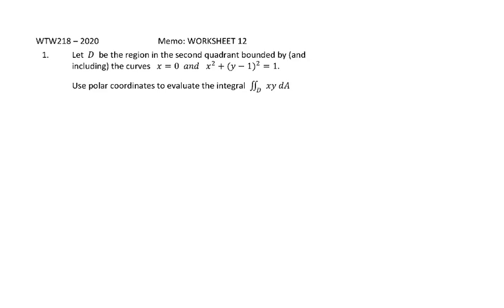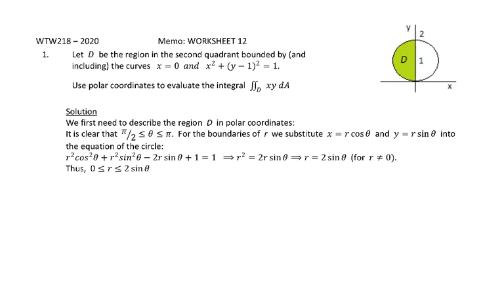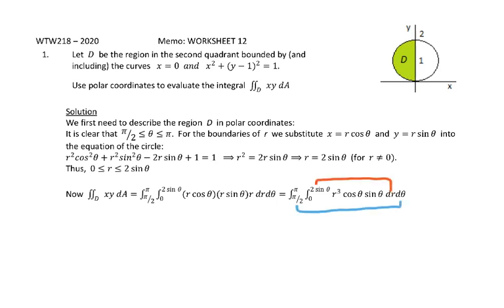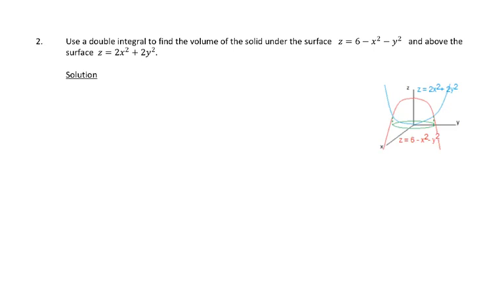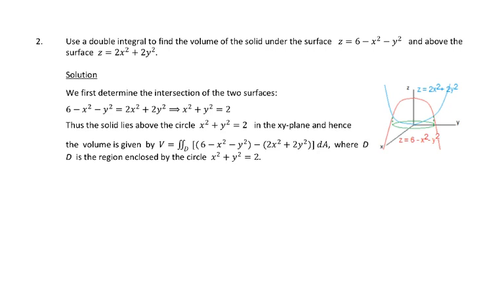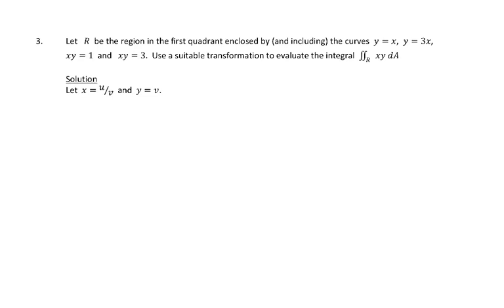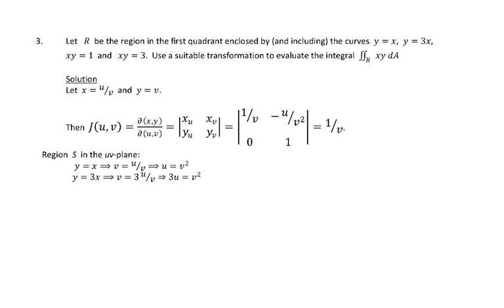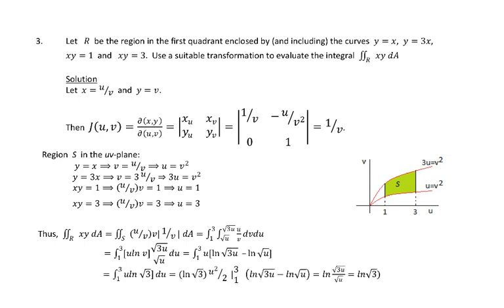Worksheet 12 discussion (Dr Ohlhoff)